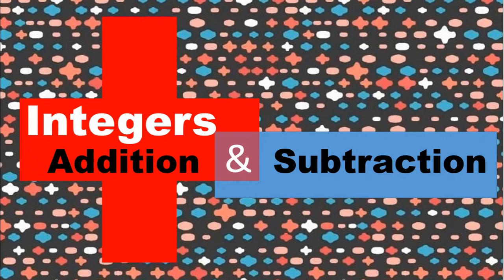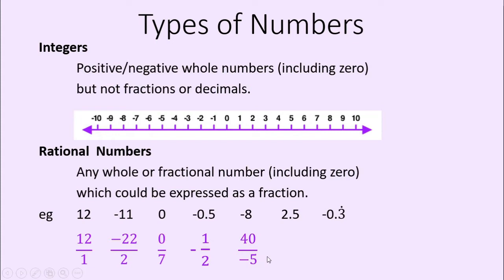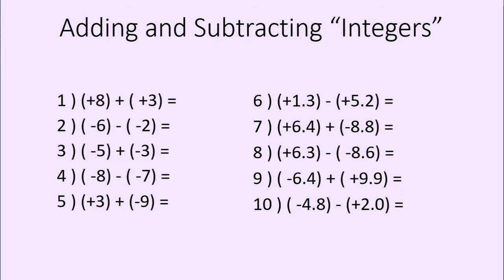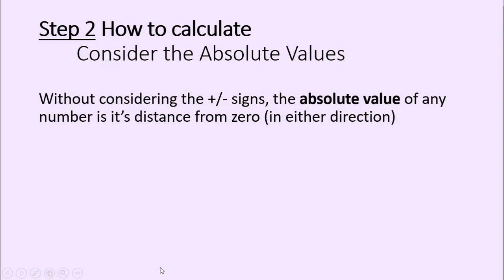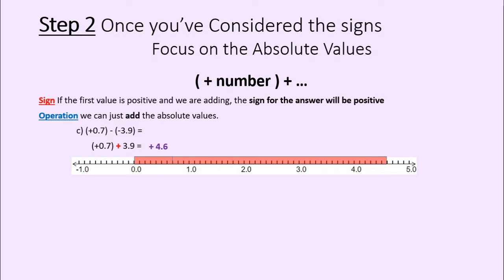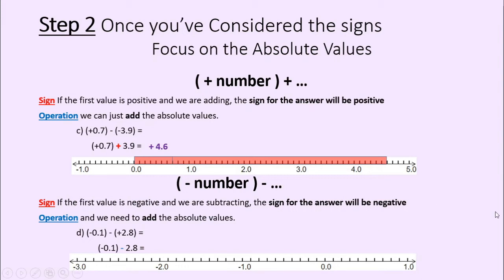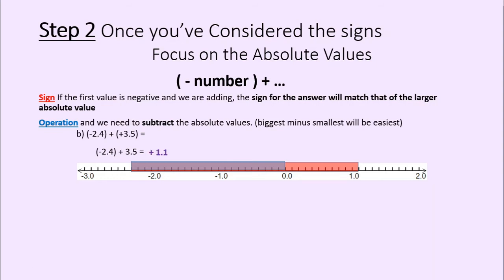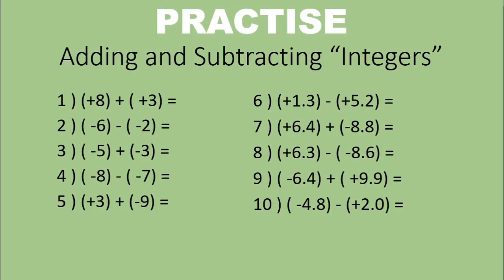Adding and Subtracting +/- Integers and Rational Numbers - Non-Calculator Mental Calculation Tricks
This is a lesson on Mentally Adding and Subtracting Positive and Negative Rational Numbers.  Here I will explain the vocabulary that even the textbook is getting wrong and break the integer calculation process down into steps with the help of the +/- rules and absolute values.

Using a calculator on these exercises defeats the purpose which is to gain stronger numeracy understanding and prepare students for non-calculator exams (such as Checkpoint in year 9)

Take notes and work through some examples with me, to understand the thought process, then try the practise exercise at minute 15:54 which will be taken up at the end.